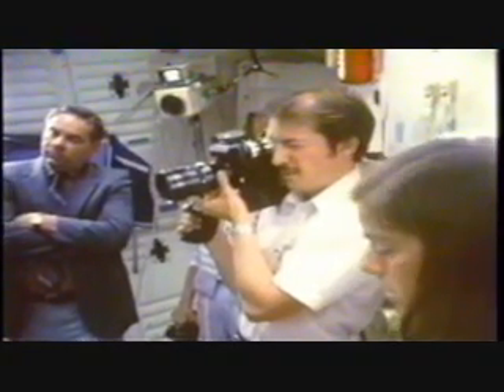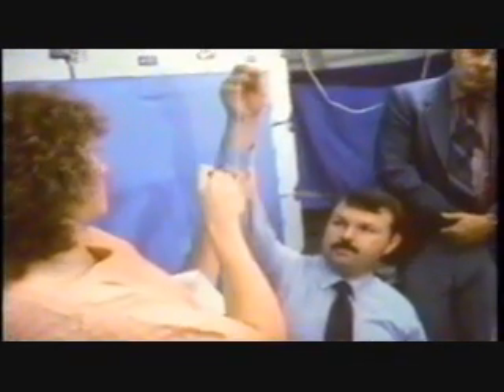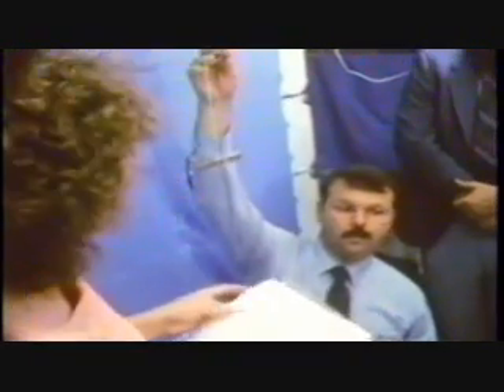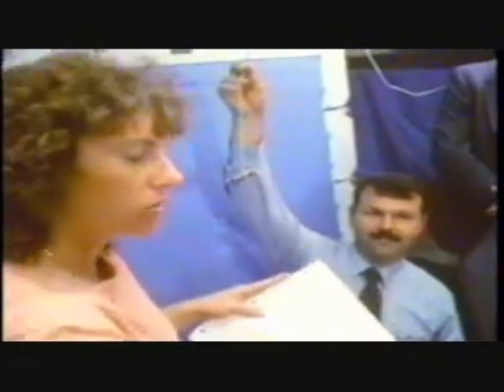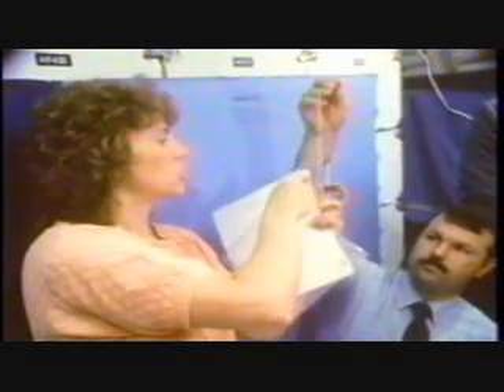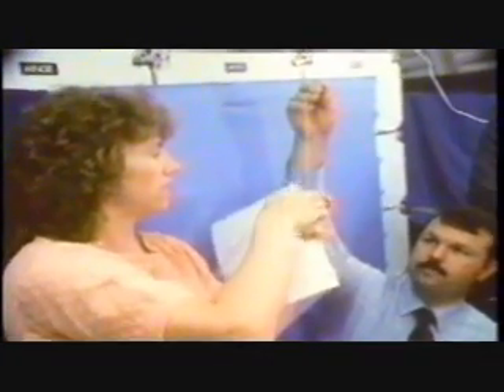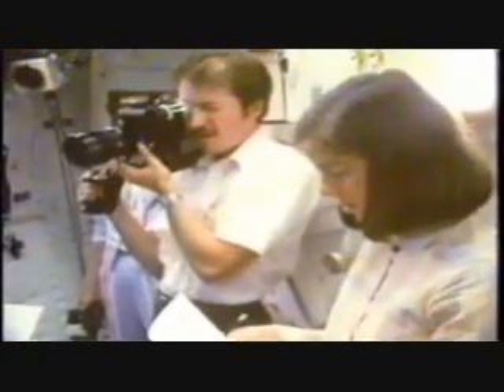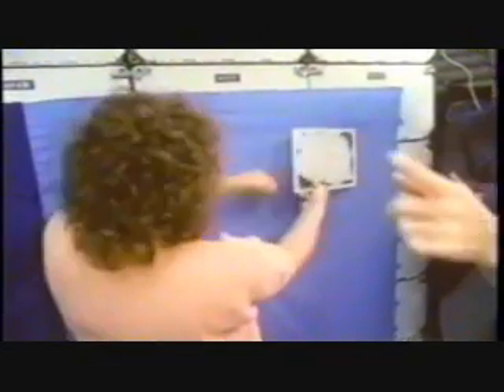Bar Magnet Demonstration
Christa McAuliffe deals with the  term poles, i.e., north and south, showing the characteristics of attraction and repulsion of unlike poles and like poles of a bar magnet.